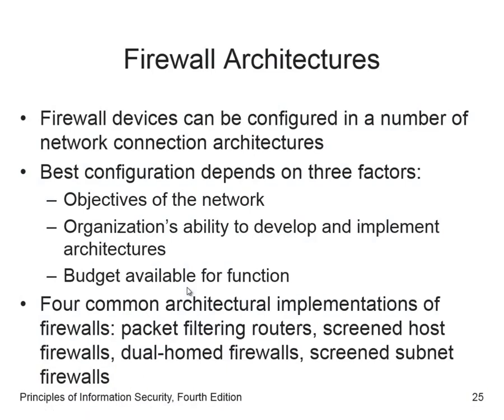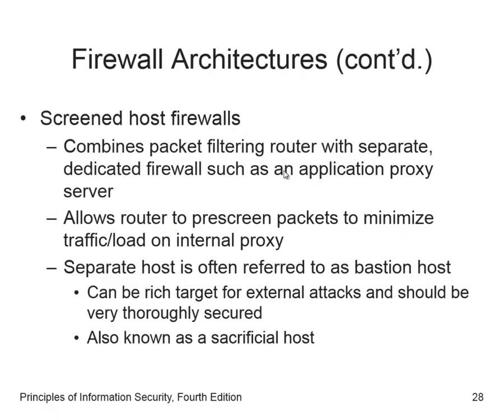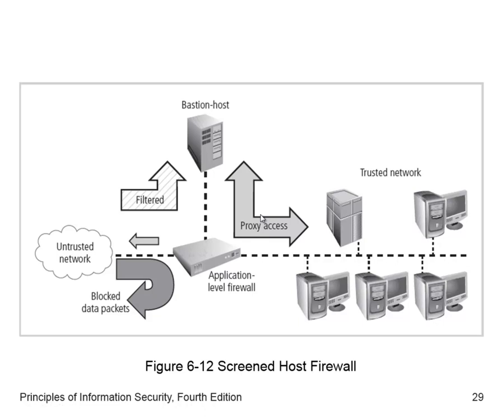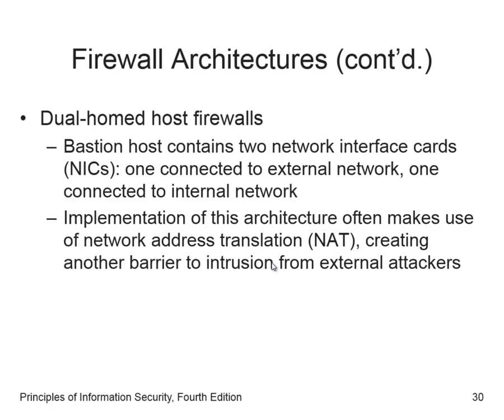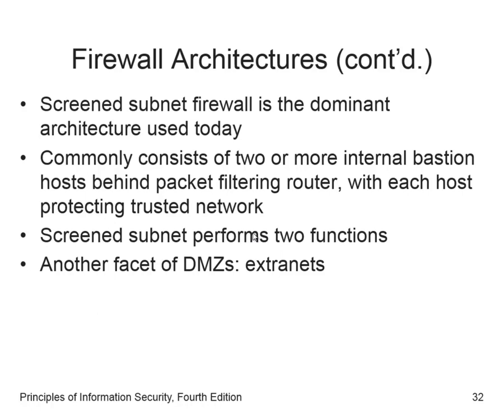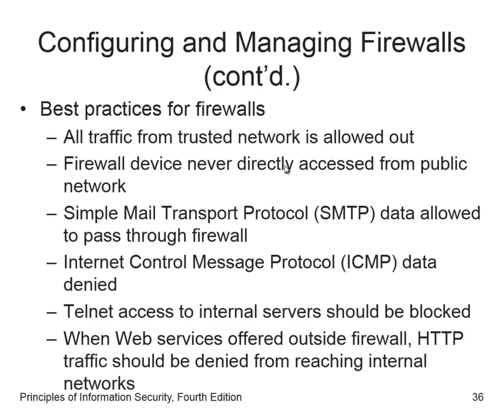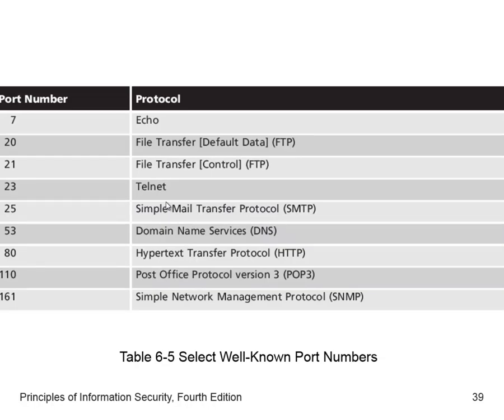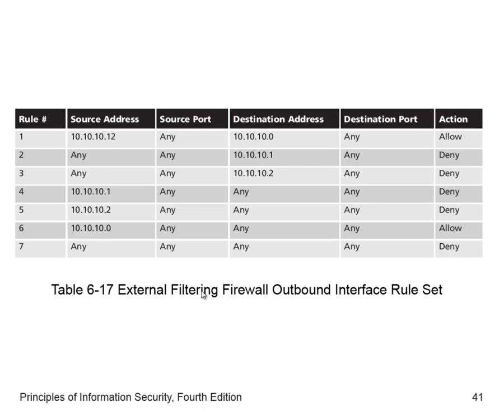Security Technology Firewalls and VPNs Ch6 Part II